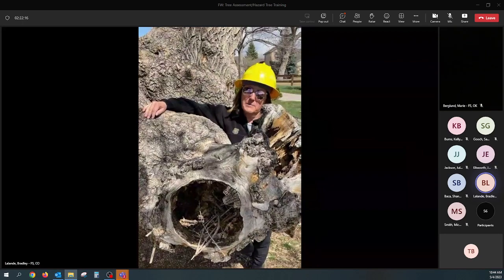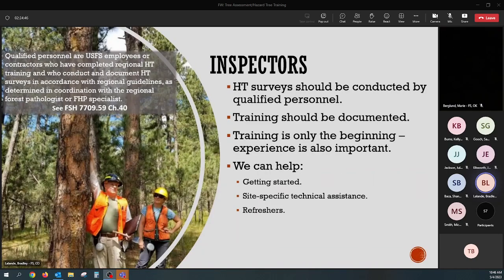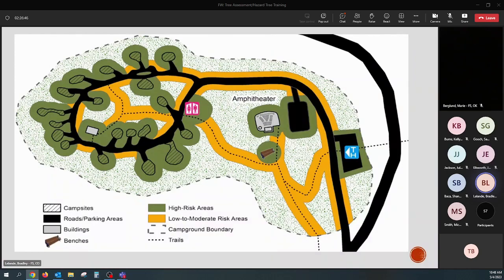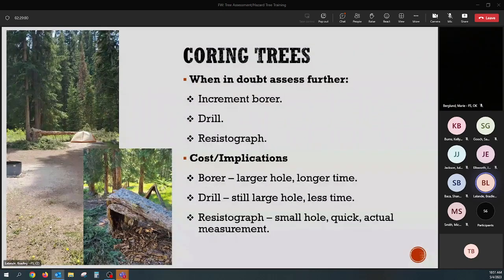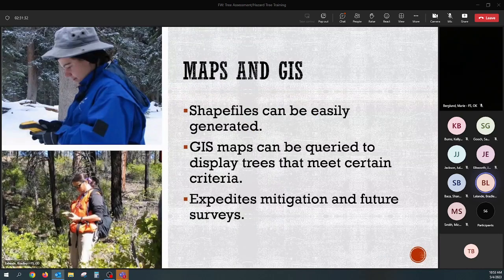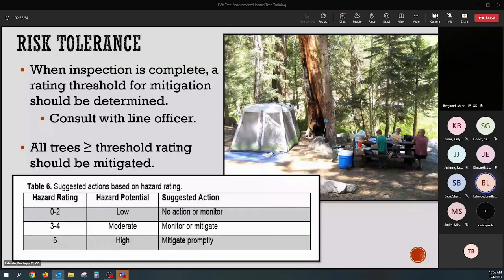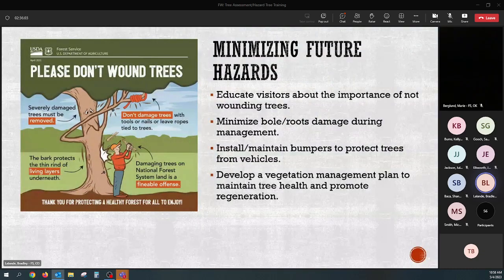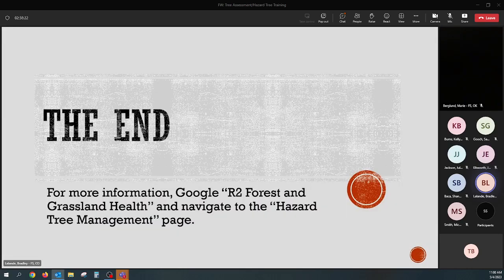Hazard Tree Training Colorado May 2023 Part 2 of 2